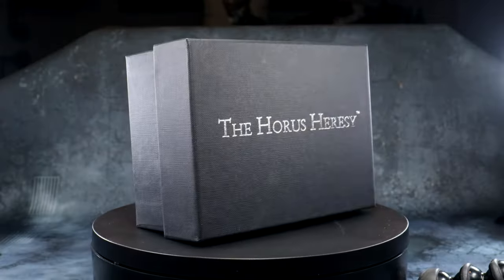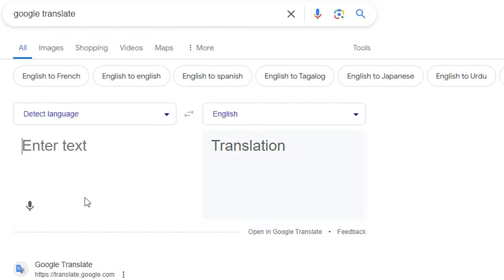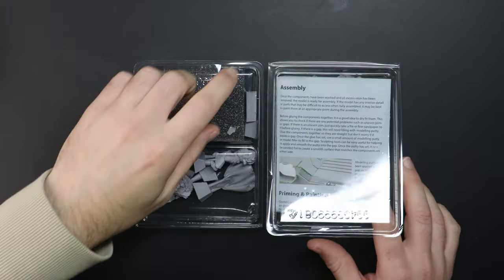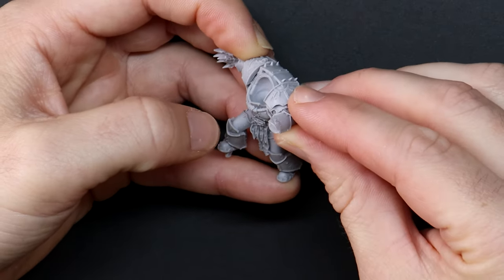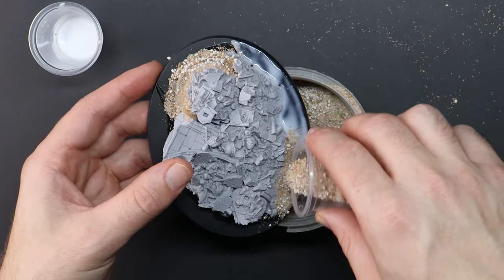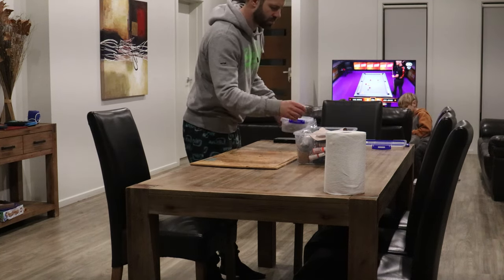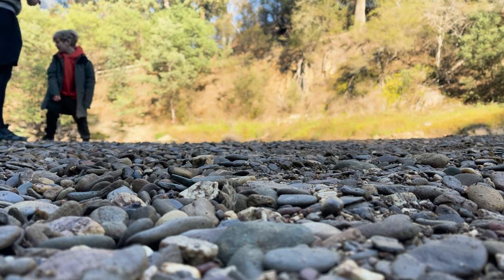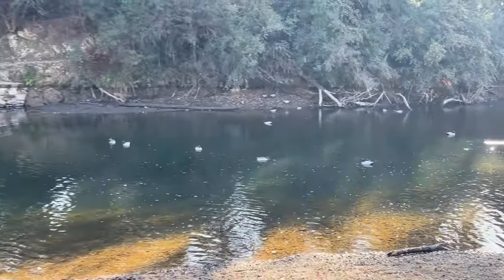Epic Warhammer Showdown - The VIP Painting Commission Ep3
An epic showdown is before us between Gavriel Loken and Ezekyle Abaddon in this episode of the VIP Painting Commission. Congratulations to Prince of Crows Austin for being drawn as our channel winner and I'm secretly cursing you for selecting Forgeworld!